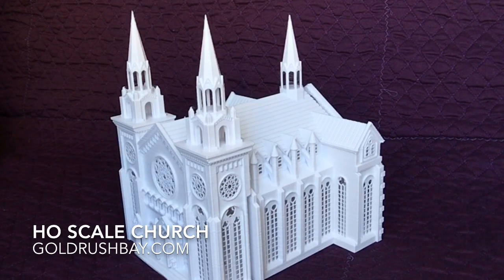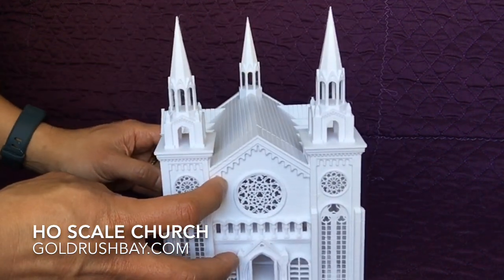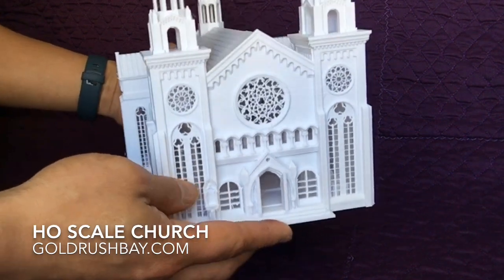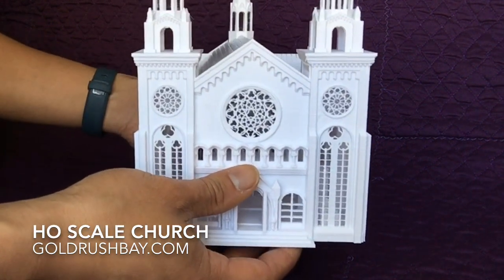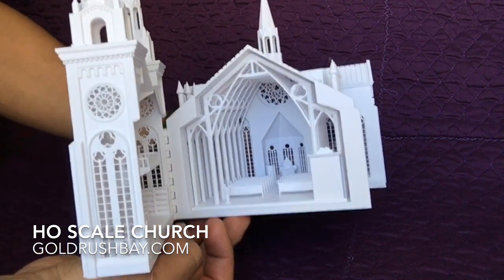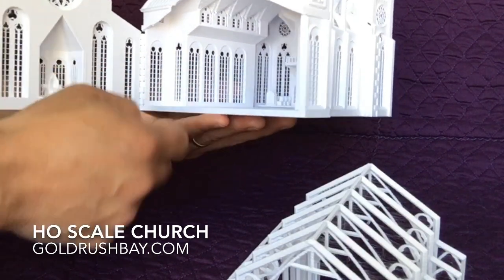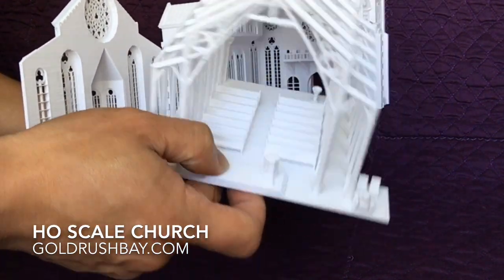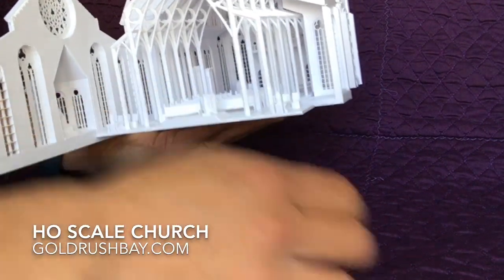HO Scale Gothic Church Cathedral - Assembled/Built Miniature Structure from Goldrushbay.com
Visit: Goldrushbay.com
Here we discuss our newest miniature - a classic gothic church. I go into the thought process behind its design and what I learned making it.